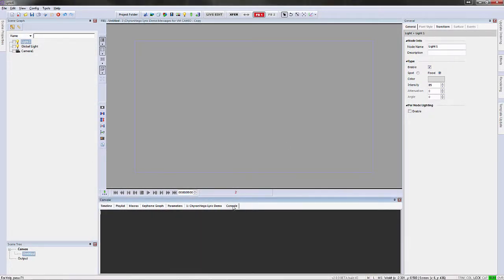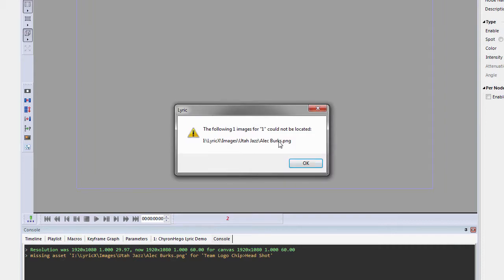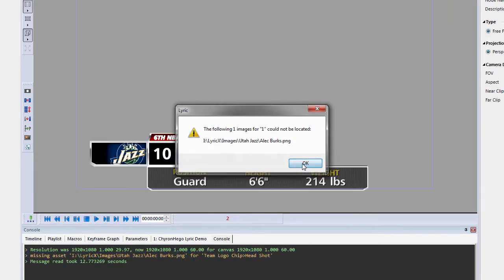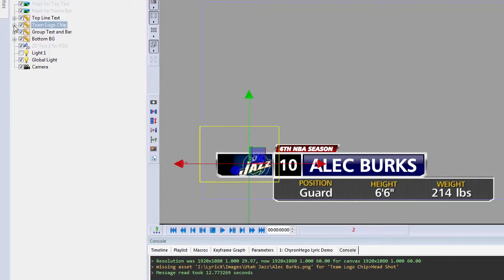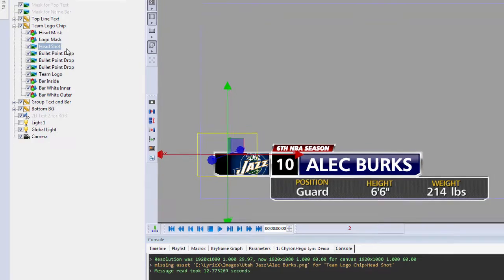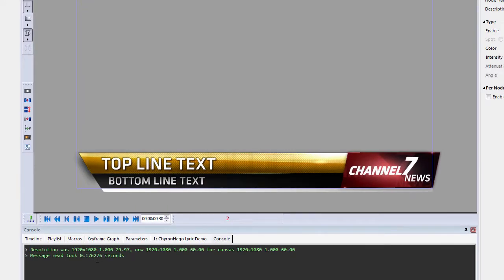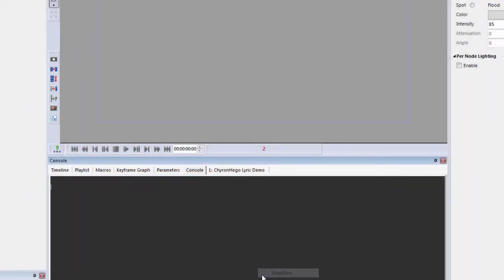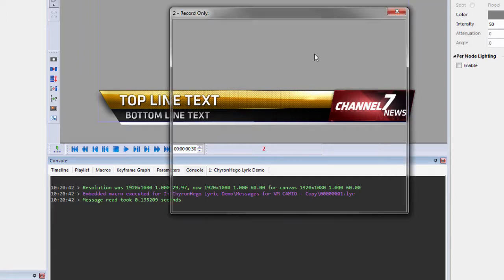LyricX - Tutorial (2017) - Console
In this tutorial, you will learn how to use the new console menu found in LyricX!